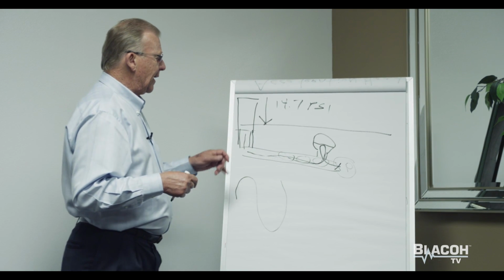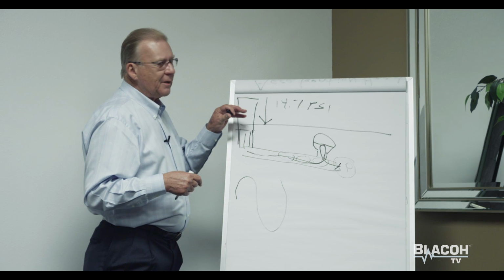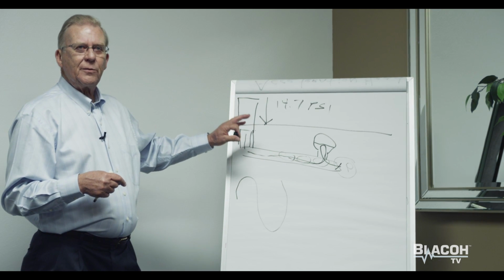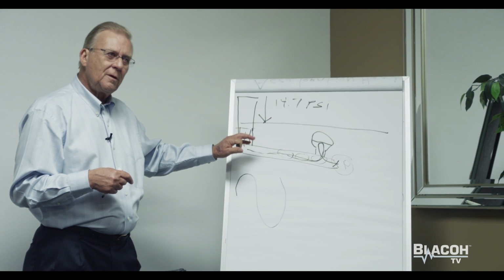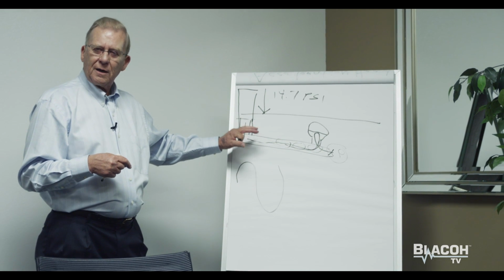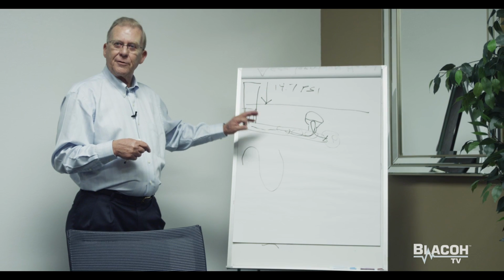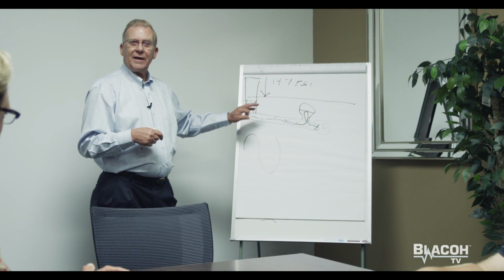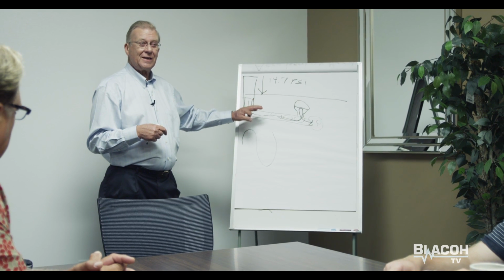Reciprocating Pump Acceleration Head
In this online seminar, Gary Cornell explains how pressure spikes are created as fluid accelerates and decelerates in systems using reciprocating pumps, and how to change the reciprocating start/stop flow into a constant steady flow. Prevent cavitation and water hammer. Get full fill in pump chambers. Overcome excess positive inlet pressure. Using accumulators to store fluid energy. Maintaining a constant, steady state fluid flow.